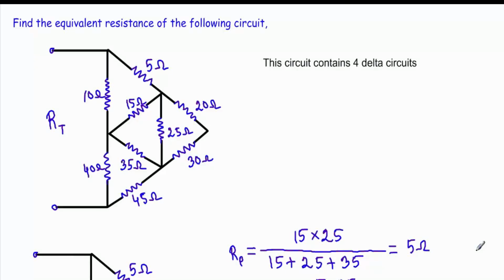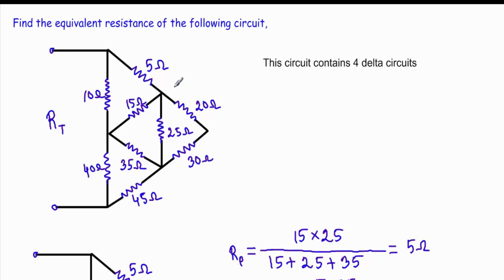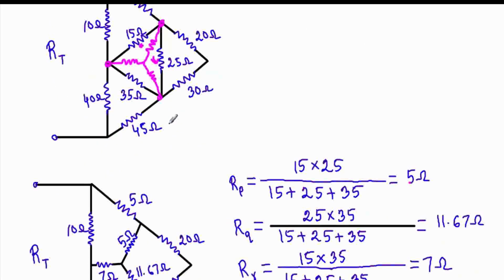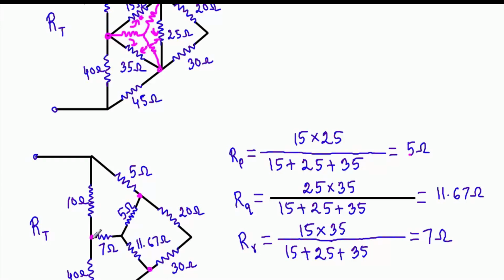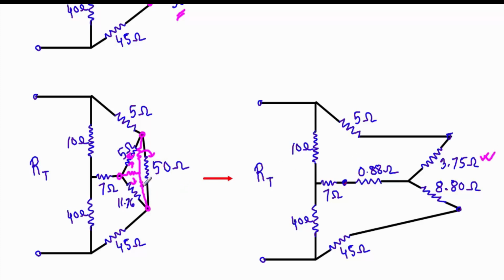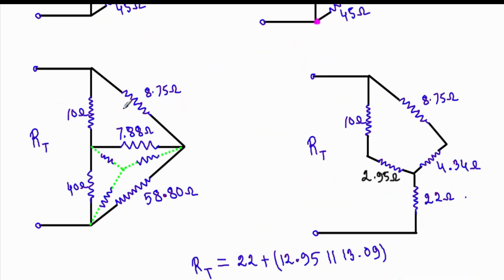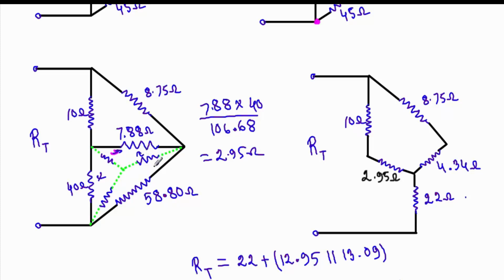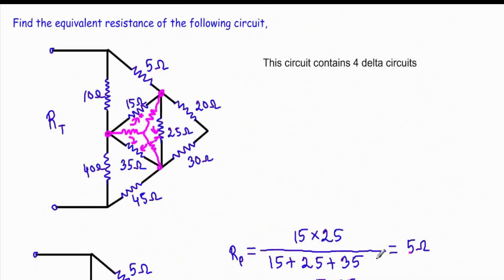Delta - Wye(∇-Y) & Wye - Delta ( Y-∇ )Transformation: Example 3 (Very Very Hard)